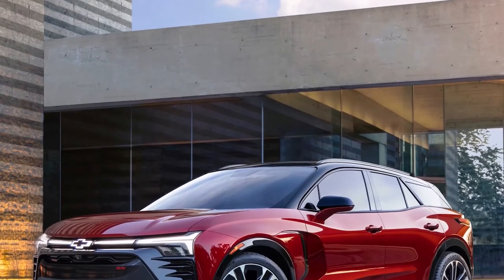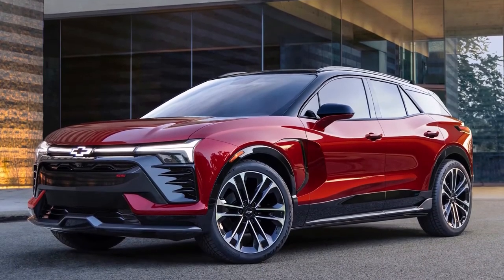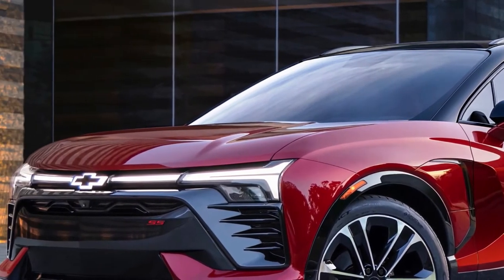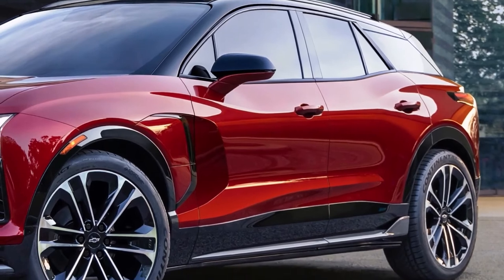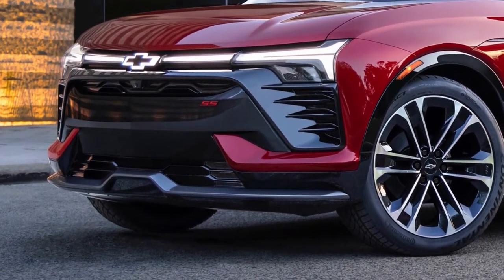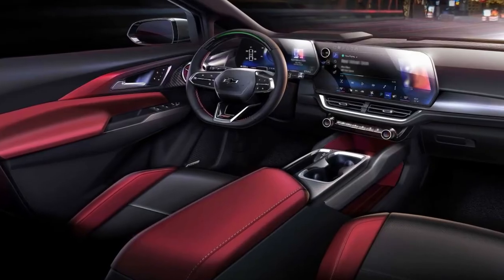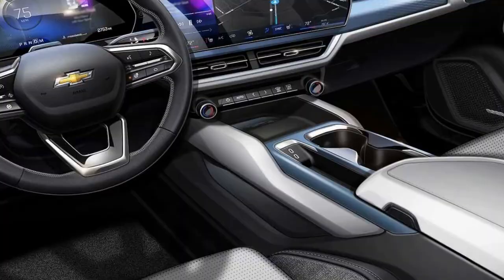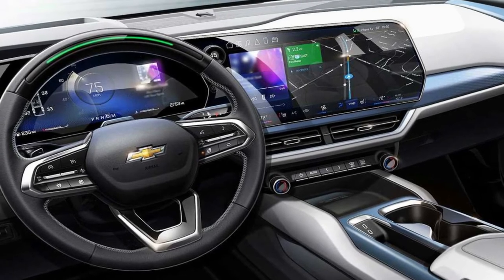New 2023 Chevy Blazer EV Revealed Sporty EV SUV Design & Specs